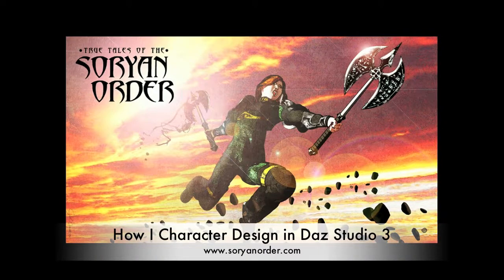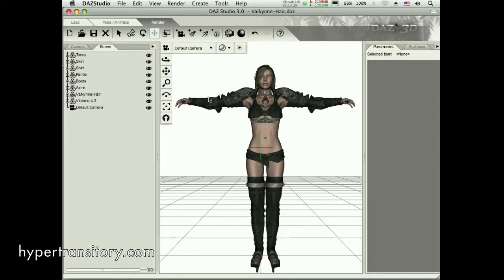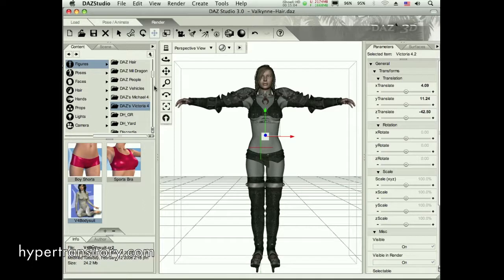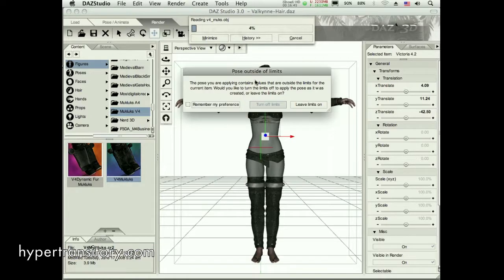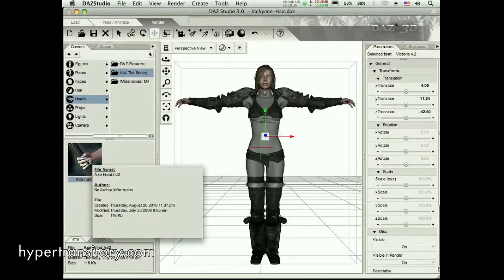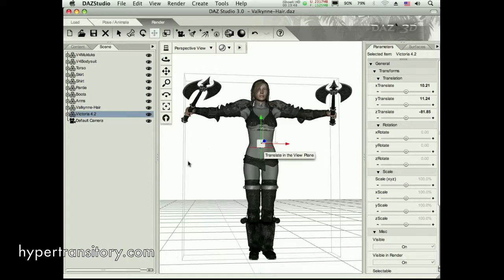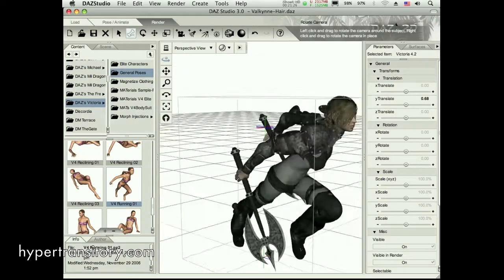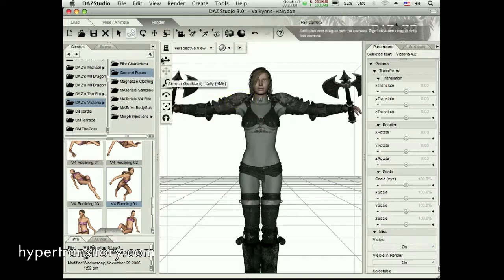Daz Studio 3D Character Design PT. 1B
This is the second half of part1 -I walk through how I design a character in Daz Studio. In this one I import the props and dress the model.